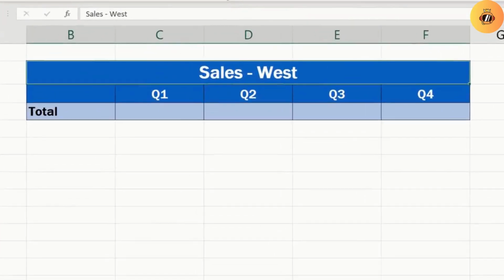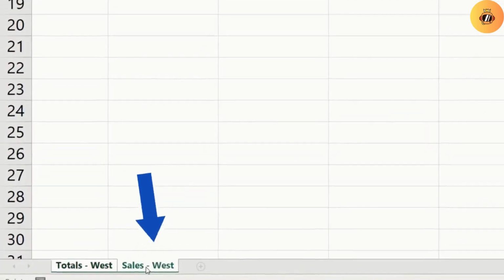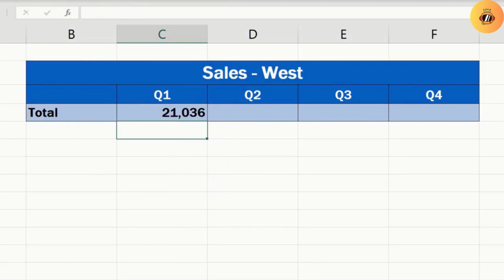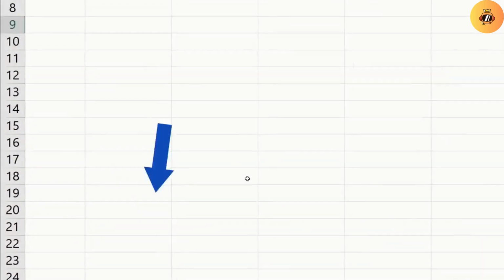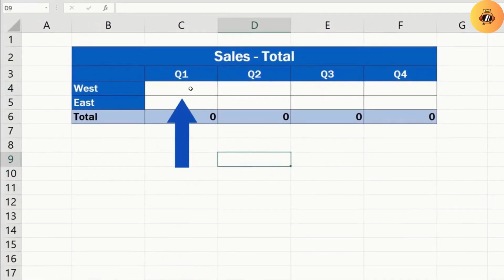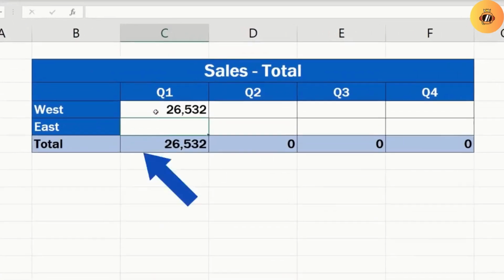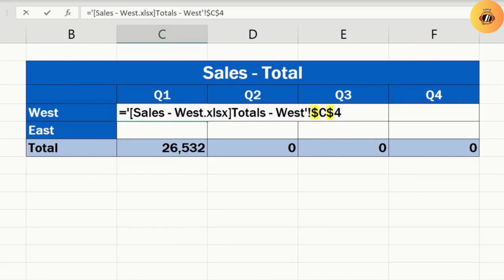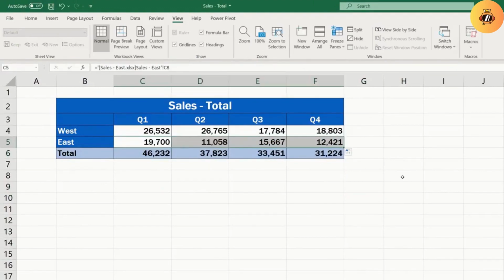How to "Link Cells" in Excel | Microsoft Excel Tutorial Series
Hello Everyone,
Welcome to the my YouTube Channel

In this tutorial, we’re gonna go through how to link cells in different Excel spreadsheets. You’ll be able to use data from a different spreadsheet located within the same workbook, in a single file, but also from a spreadsheet which is a part of a completely different Excel file. Ready to crack on?